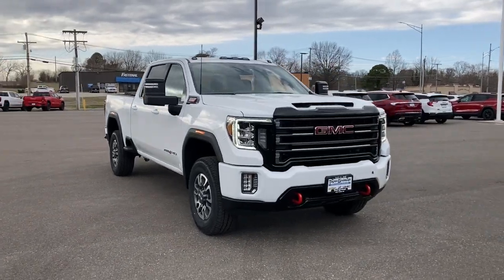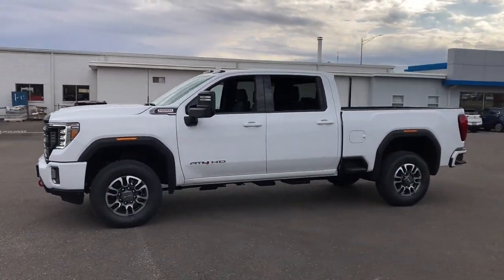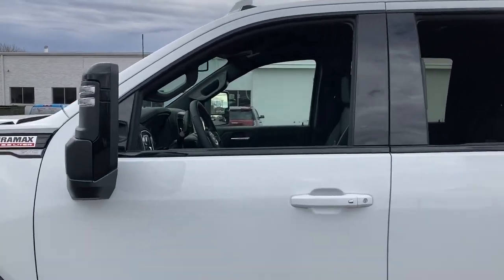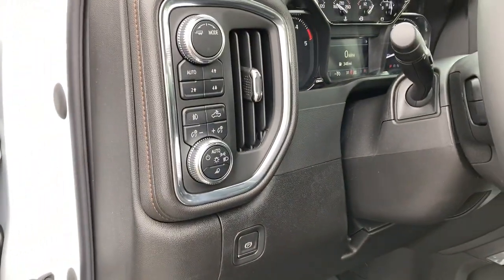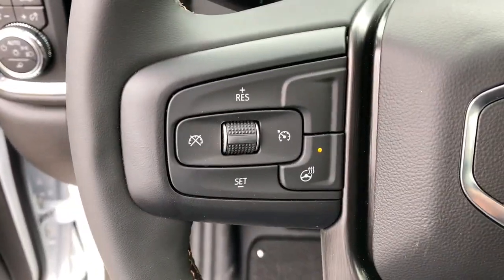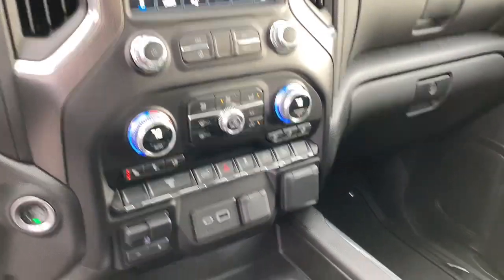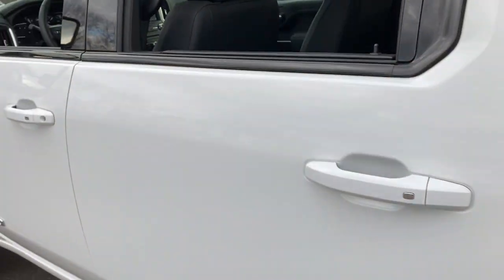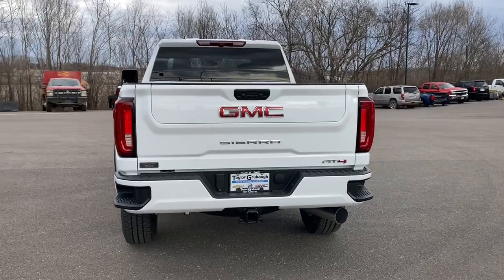2023 GMC Sierra 2500HD West Plains MO, Mt Home AR, Willow Springs MO, Nixa MO, Mountain Grove MO 231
Summit White  2023 GMC Sierra 2500HD AT4 available in West Plains Missouri at Taylor Grubaugh Chevrolet Buick GMC. Servicing the Mt Home AR, Willow Springs MO, Nixa MO, Mountain Grove MO area.

NA.
Engine: Duramax 6.6L Turbo-Diesel V8, Gooseneck/5th Wheel Package, Hitch Package (LPO), Bed View Camera w/2 Trailer Camera Provisions, 220 Amps Alternator, Engine Block Heater, LED Smoked Amber Roof Marker Lamps, 3 years of OnStar & Connected Services Plan see onstar.com for information. Access the entire suite of OnStar Safety & Security Services and Connected Services. For retail customersthis includes the OnStar Guardian appconnectivity for available In-Vehicle AppsIn-Vehicle Wi-Fi Hotspot data and Remote Access through the myGMC mobile app. Fleet customers will receive OnStar Vehicle Insights instead of Remote Access. (Standard on models built after August 312022. Eligible vehicles receive 3, Air conditioningdual-zone automatic climate control, Air filterheavy-duty, Air filtration monitoring, Air ventsrear, AirbagsDual-stage frontal airbags for driver and front outboard passenger; Seat-mounted side-impact airbags for driver and front outboard passenger; Head-curtain airbags for front and rear outboard seating positions; Includes front outboard Passenger Sensing System for frontal outboard passenger airbag (Always use seat belts and child restraints. Children are safer when properly secured in a rear seat in the appropriate child restraint. See the Owner's Manual for more information.), Alternator170 amps (Requires (L8T) 6.6L V8 gas engine.), ALTERNATOR220 AMPS, Assist handles front A-pillar mounted for driver and passengerrear B-pillar mounted, AT4 PREFERRED EQUIPMENT GROUPincludes standard equipment, Audio system feature6-speaker system, AUDIO SYSTEMPREMIUM GMC INFOTAINMENT SYSTEM WITH 8' DIAGONAL COLOR TOUCH-SCREENincludes multi-touch displayAM/FM stereoBluetooth streaming audio for music and most phones; featuring wireless Android Auto and Apple CarPlay capability for compatible phonesadvanced voice recognitionin-vehicle appspersonalized profiles for infotainment and vehicle settings (STD) (Includes (PZ8) Hitch Guidance with hitch view.), Audio systemPremium GMC Infotainment System with 8' diagonal color touch-screen includes multi-touch displayAM/FM stereoBluetooth streaming audio for music and most phones; featuring wireless Android Auto and Apple CarPlay capability for compatible phonesadvanced voice recognitionin-vehicle appspersonalized profiles for infotainment and vehicle settings (Includes (PZ8) Hitch Guidance with hitch view.), Auto-locking rear differential, Batteryheavy-duty 720 cold-cranking amps/80 Amp-hrmaintenance-free with rundown protection and retained accessory power (Included and only available with (L8T) 6.6L V8 gas engine.), Bed LinerSpray-onPickup bedliner with GMC logo (does not include spray-on liner on tailgate due to Black composite inner panel) (AT4 logo replaces GMC logo. Not available with any Ship Thrus EXCEPT (VSH)(VTV)(TCH) or (TCE).), Bed StepBlack integrated on forward portion of bed on driver and passenger side, BED VIEW CAMERAcamera in the CHMSL to show a view of the cargo beddisplay located in infotainment screenincludes Two Trailer Camera Provisions, Bluetooth for phoneconnectivity to vehicle infotainment system, Brake lining wear indicator, Brakes4-wheel antilock4-wheel disc with DURALIFE rotors, Bumperfrontbody-color lower, Bumperrear body-color with bumper CornerSteps, Capless Fuel Fill (Requires (L8T) 6.6L gas V8 engine.), Cargo tie downs (12)fixed rated at 500 lbs per corner, Center Consolefloor-mounted with cup holderscell phone storagepower cord managementhanging file folder capability, Compasslocated in instrument cluster, Coolingauxiliary external transmission oil cooler, Coolingexternal engine oil cooler, CornerSteprear bumper, Cruise controlsteering wheel-mounted, Daytime Running LampsLED signature lighting, Defoggerrear-window electric, Door handlesbody-color, Door lockspower, Driver Information Center4.2' diagonal color display includes driver personalization, Driver memory recalls driver 'presets' for power driver seat and outside mirrors, ENGINE BLOCK HEATER, Engine6.6L V8 with Direct Injection and Variable Valve Timinggasoline(401 hp [299 kW] @ 5200 rpm464 lb-ft of torque [629 N-m] @ 4000 rpm), ENGINEDURAMAX 6.6L TURBO-DIESEL V8B20-DIESEL COMPATIBLE(445 hp [332